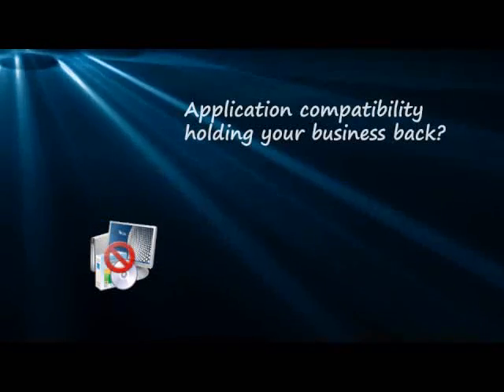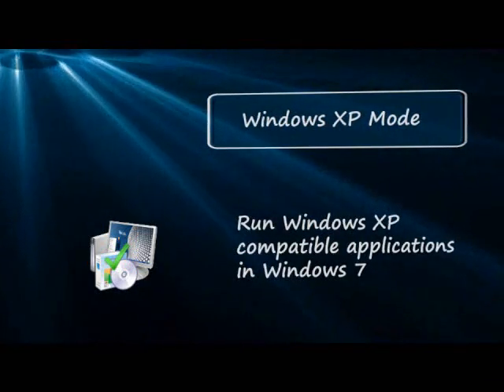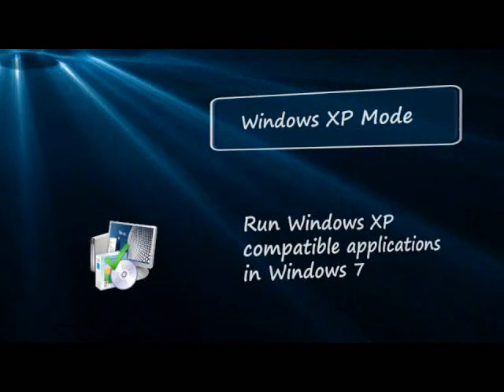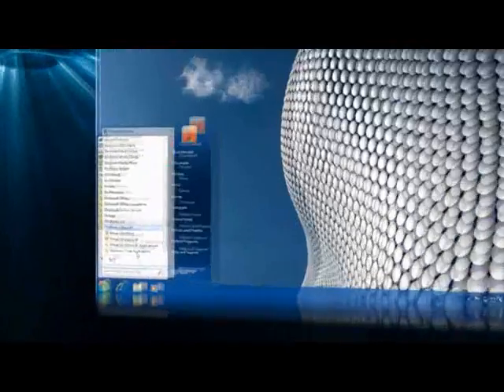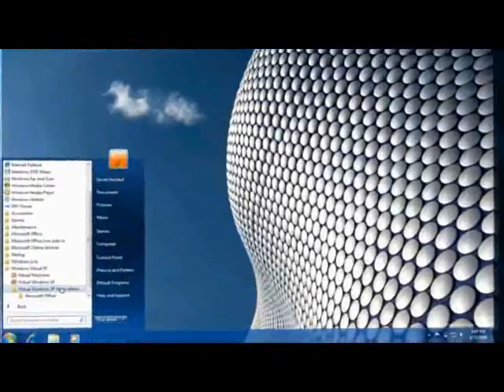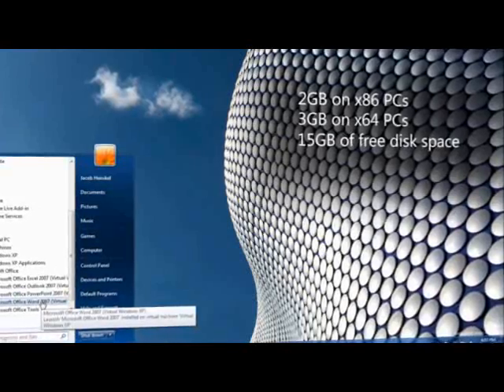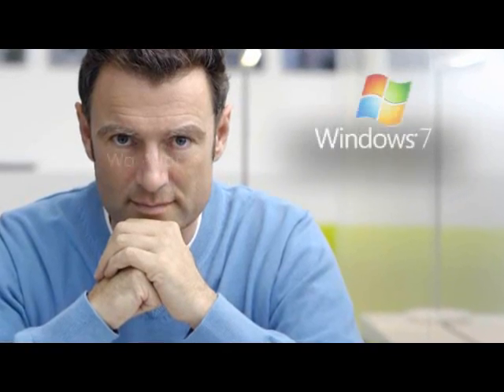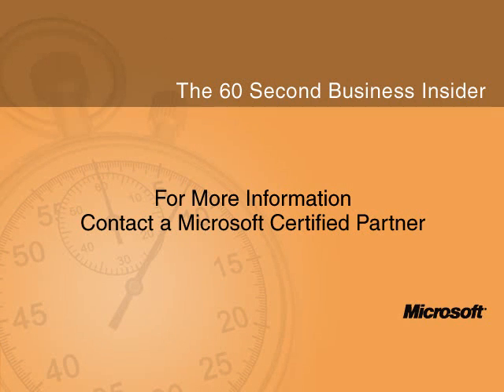Windows XP Applications With Windows 7 Professional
Microsoft understands compatibility is key for customers, which is why Windows XP Mode allows you to run many older Windows XP programs from the Windows 7 desktop. This feature is available in Windows 7 Professional and Windows 7 Ultimate. Windows XP Mode allows users to realize cost savings and reduce down time by extending the life of Windows XP software and productivity programs.